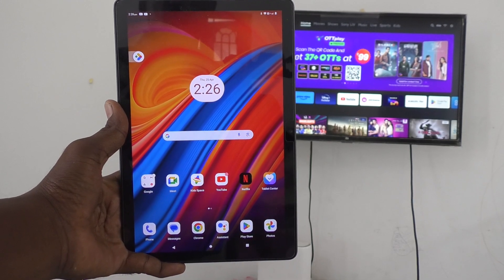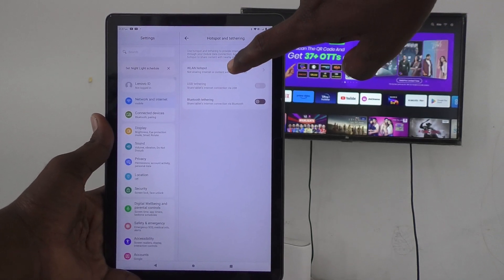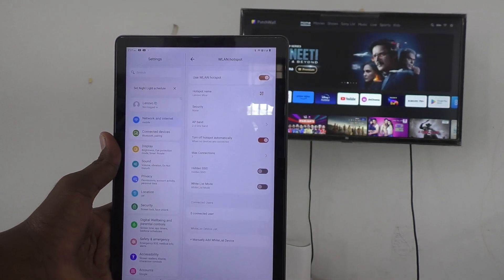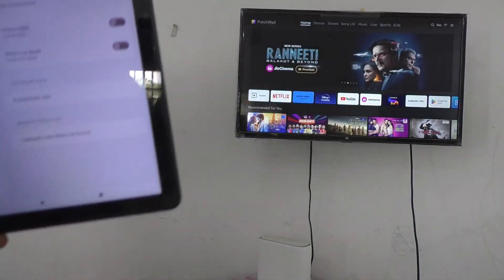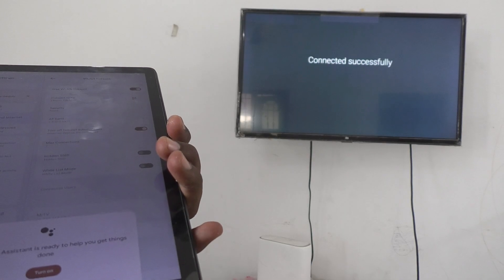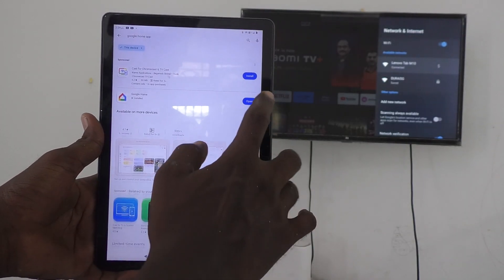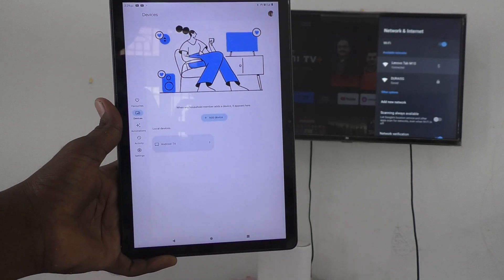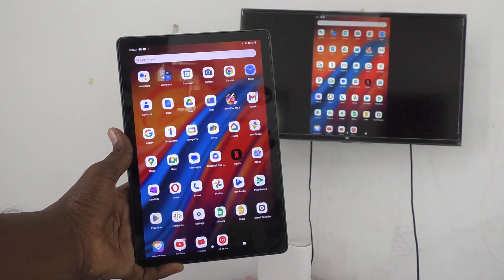How to do screen mirroring in Lenovo Tab M10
Lenovo Tab M10 screen mirroring: Learn here how to do screen mirroring in Lenovo Tab M10 tablet.

10.1 inch FHD (IPS LCD) (1920*1200) display| 100% sRGB| 320 nits brightness; 8.5 mm thin| 460 gm light|Android 11| Unisoc T610 octa core processor|
4 GB RAM | 64 GB ROM expandable upto 128 GB| 5100 mAH battery| 10 hours video playback time
8 MP Auto-Focus Rear Camera| 5 MP Auto-Focus Front Camera| 1 year warranty

ASIN B0B8DKL2SD
4.0 out of 5 stars